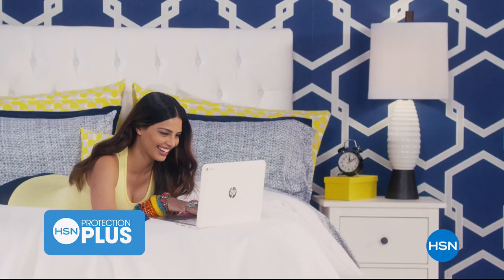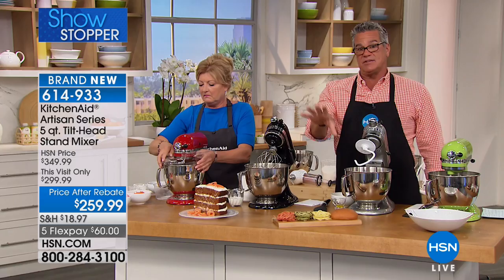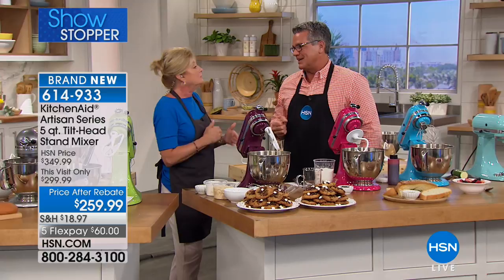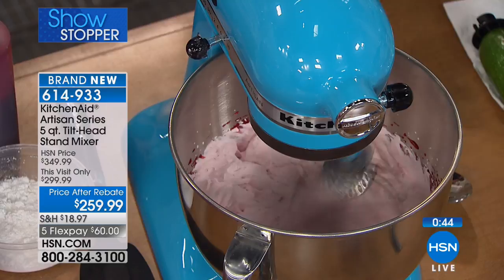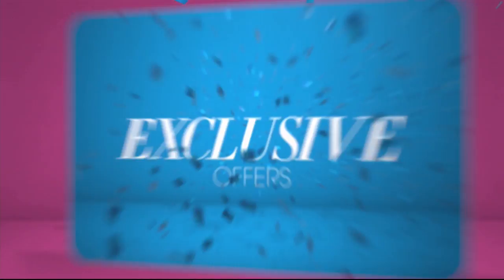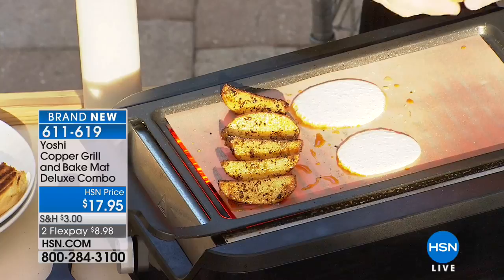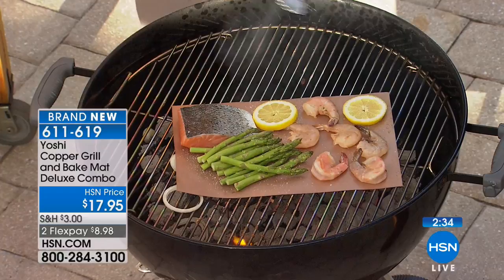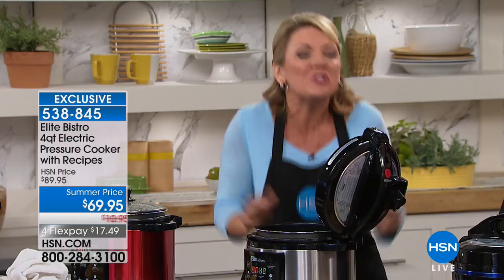HSN | Kitchen Solutions featuring KitchenAid Premiere 05.05.2018 - 08 AM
Make something new with powerful kitchenAid, craft the perfect meal at home, top of the line design.